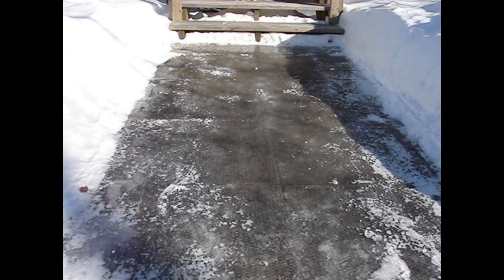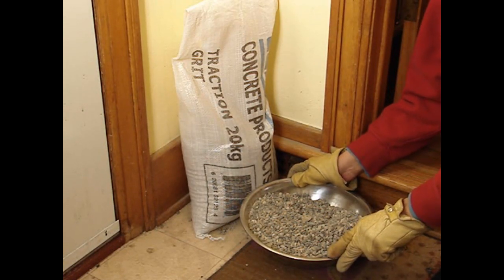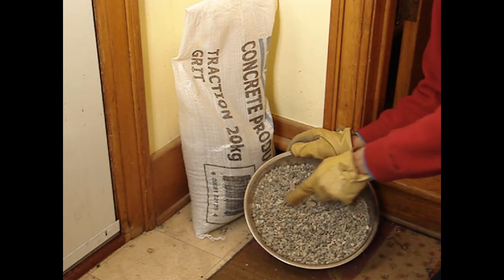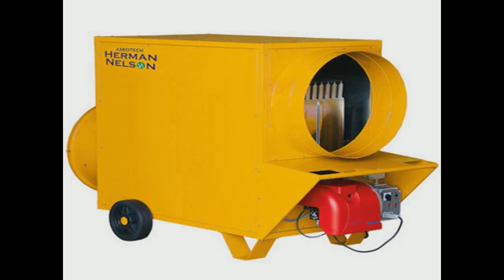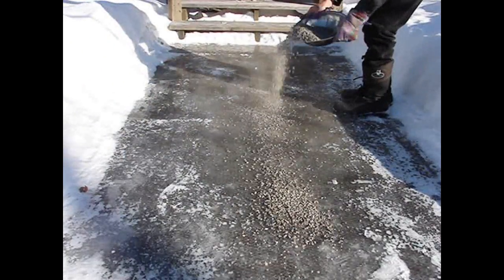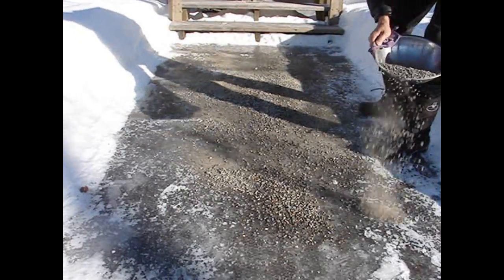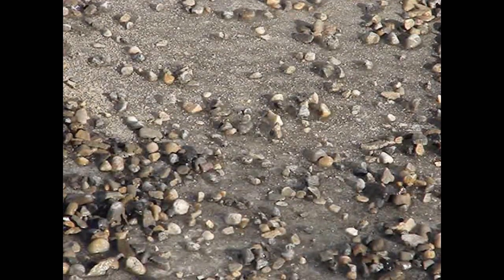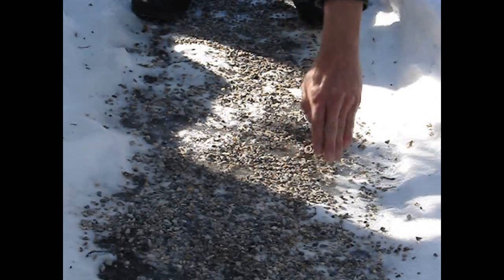Sidewalk Ice, How To Melt Ice On Sidewalks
How to deal with sidewalk ice without using salt! Applying heated traction grit provides long lasting footing without harming the environment.